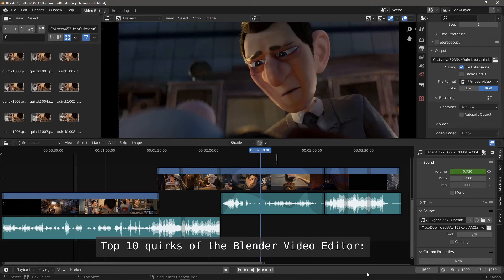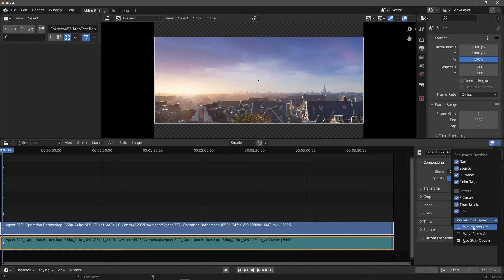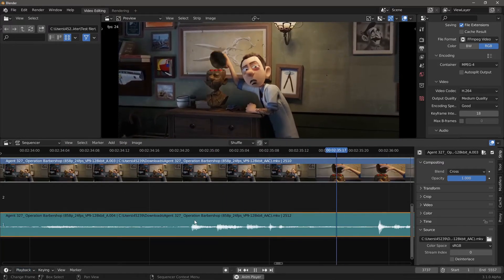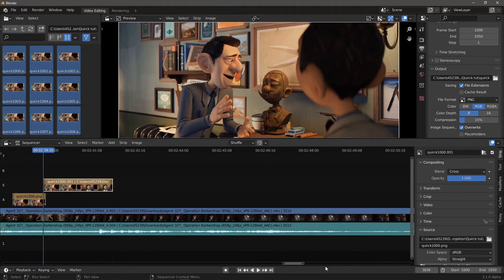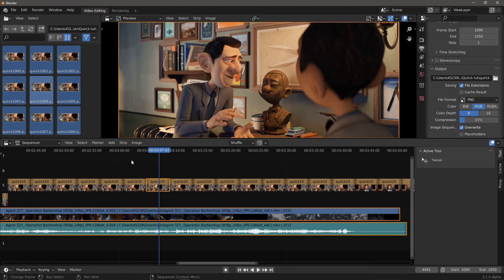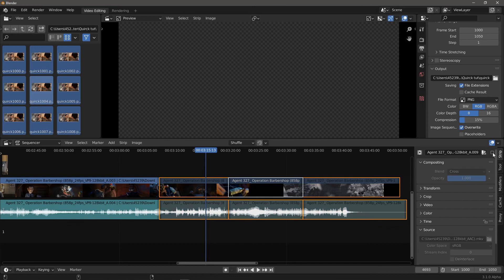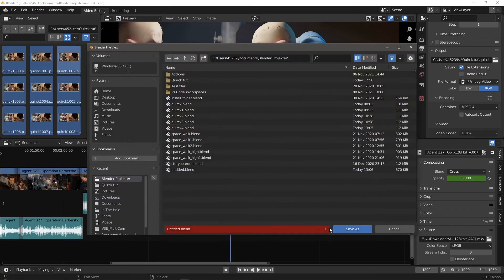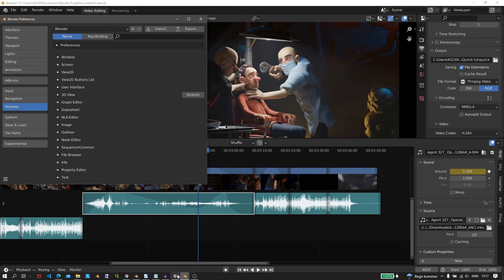Top 10 quirks in the Blender Video Sequence Editor(VSE) every beginner needs to know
00:00 Top 10 quirks of the Blender Video Editor
00:04 How do I get it to play outside of frame 250?
00:29 How do I get it to show waveforms or thumbnails on strips?
00:41 How do I make the project resolution fit the source file resolution?
01:01 How do I make the Sequencer follow the playhead?
01:14 How do I import multiple files?
01:39 How do I avoid multiple imported image strips being imported as an image sequence?
02:00 Why can't I hear any audio playing?
02:17 Why can't I cut the strip?
02:31 Why is only one side of my strip selected after I do a split?
02:42 How do I change the values of multiple strips?
03:08 How do I set my render properties?
03:27 The zoom level can be changed by dragging the circles inside the sliders.
03:34 When saving a project file, you can increment the file number by pressing the plus button.
03:42 After an operation, you can Adjust Last Operation, if it is activated in the View menu.
03:55 You can add a keyframe, by hovering over a widget and pressing the key: I.
03:59 In the menus, you can right-click on an operator, to change the shortcut key.

Test footage from "Agent 327 - Operation Barbershop" by Blender Studio.